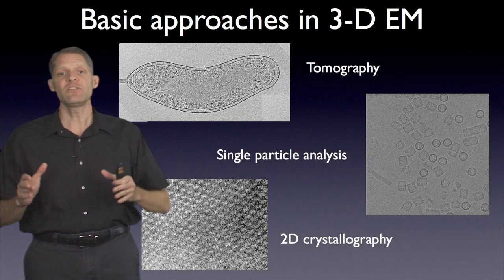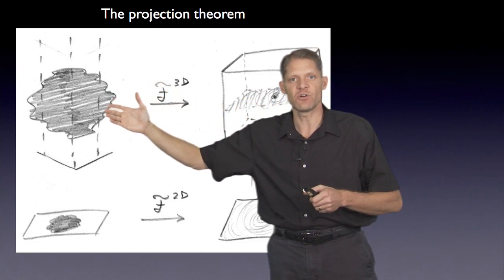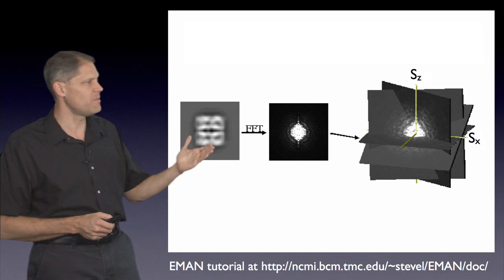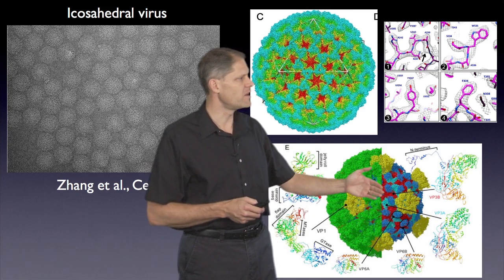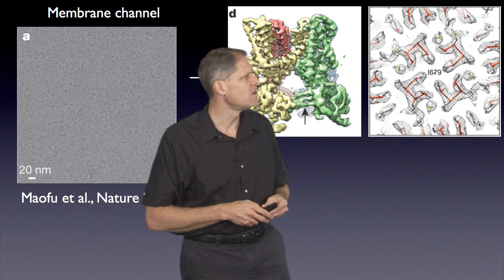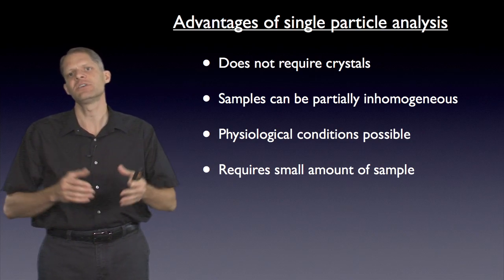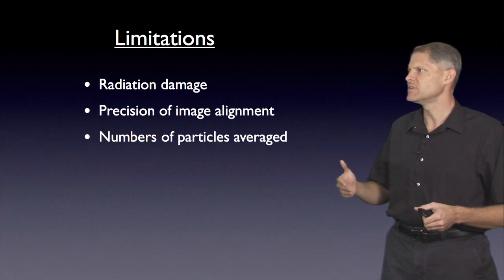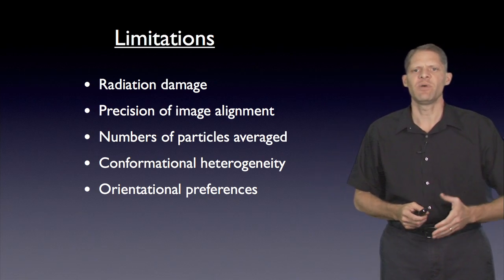Part 6: Single Particle Analysis - G. Jensen